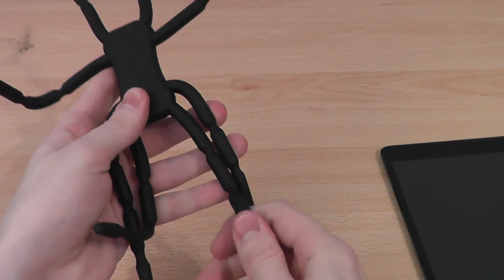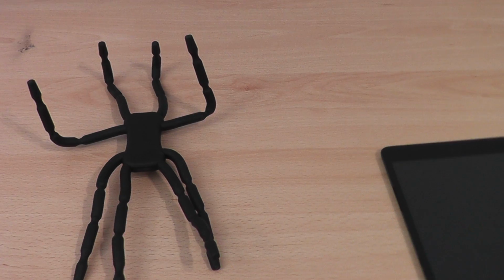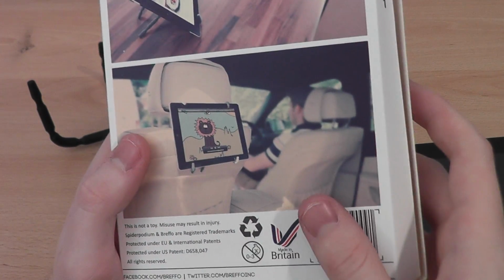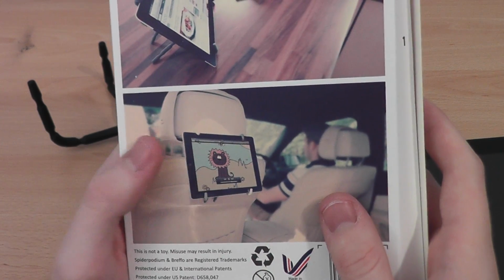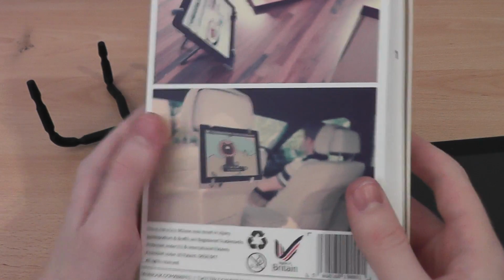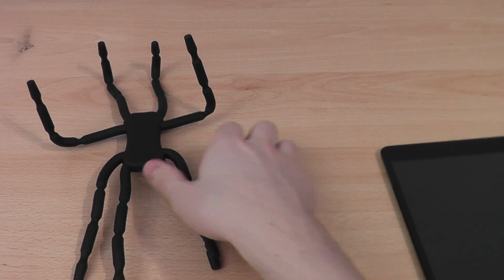Breffo Spider Podium Tablet Stand Review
This is my review of the Breffo Spider Podium Tablet stand. It's compatible with all tablets including iPad, Galaxy Note 10.1, Galaxy Tab, Kindle Fire HD and more.